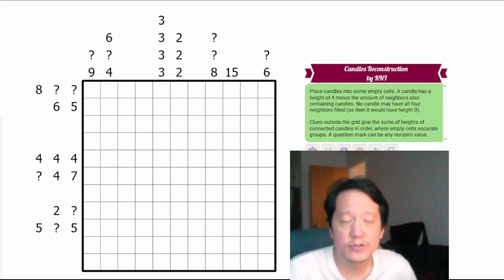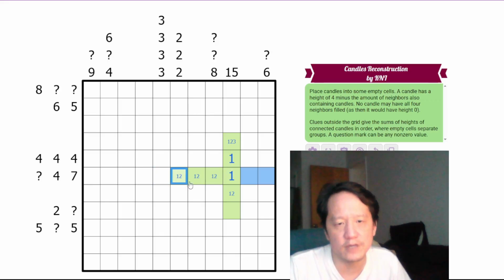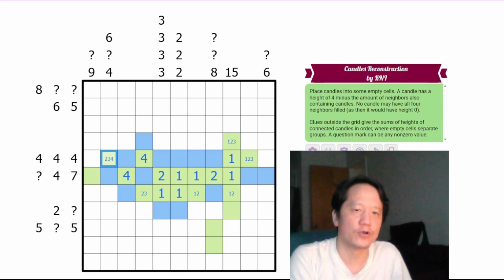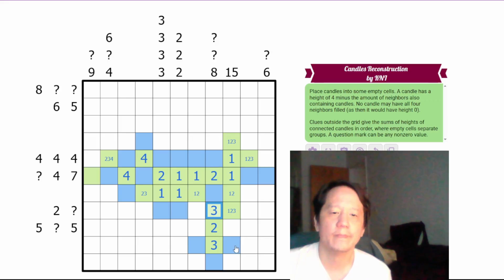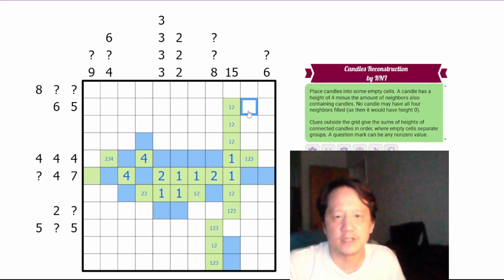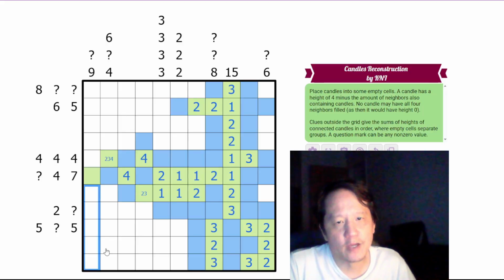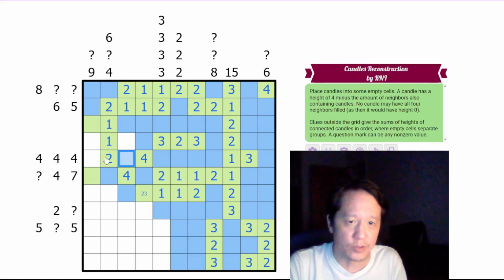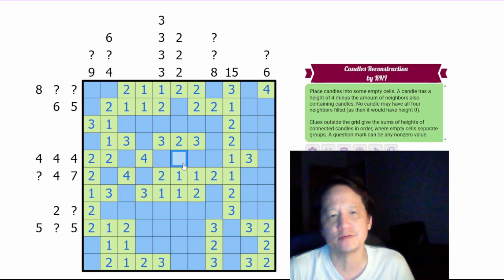Frank Puzzles About Candles Reconstruction | Hard Other Puzzle Type